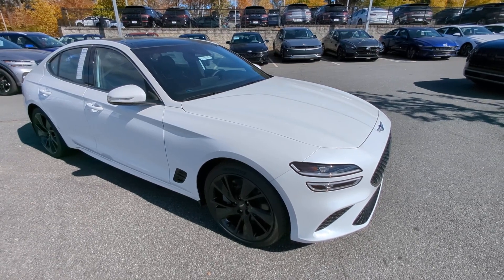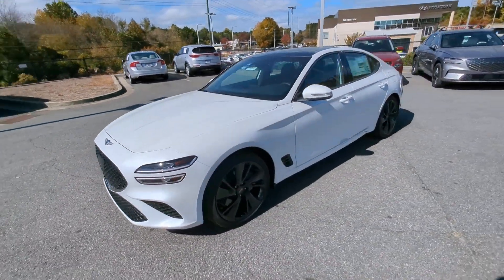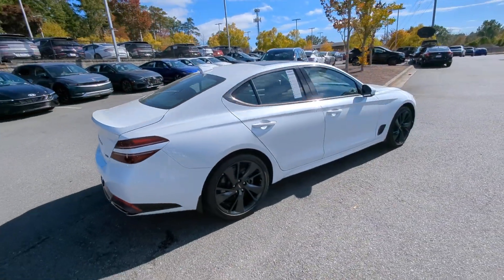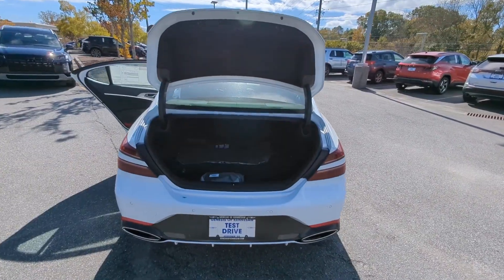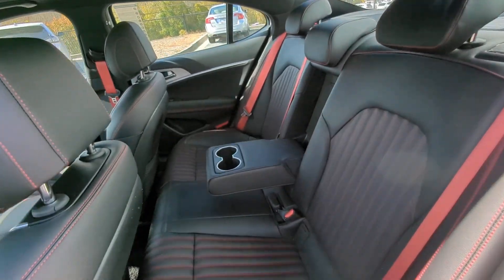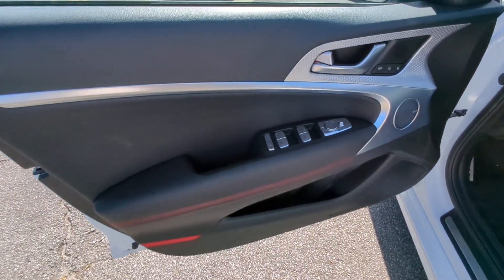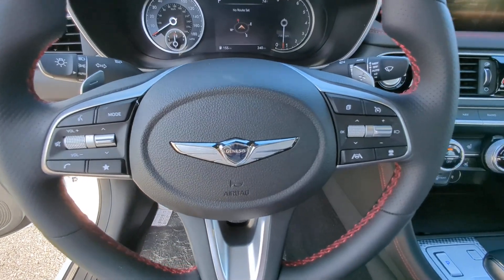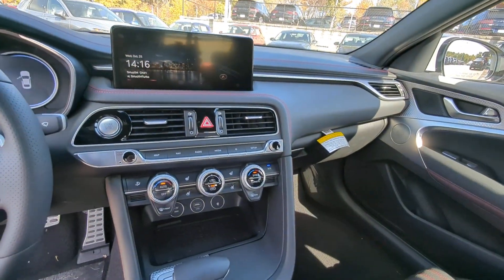2023 Genesis G70 Kennesaw, Marietta, Woodstock, Acworth, Roswell, GA G2032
Uyuni White New 2023 Genesis G70 3.3T available in Kennesaw, Georgia at Hyundai of Kennesaw. Servicng the Marietta, Woodstock, Acworth, Roswell, GA area.

18/27 City/Highway MPGbrbrUyuni White 2023 Genesis G70 3.3T RWD 8-Speed Automatic with SHIFTRONIC 3.3L V6 DGI DOHC 24V Price includes: $1500 - Valued Owner Coupon. Exp. 10/31/2023